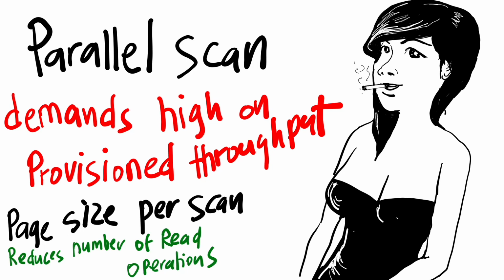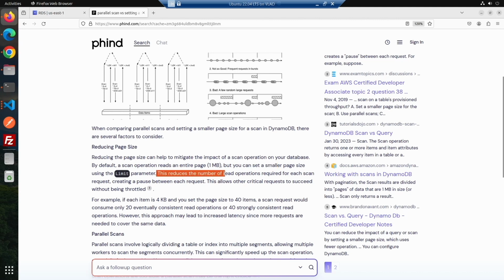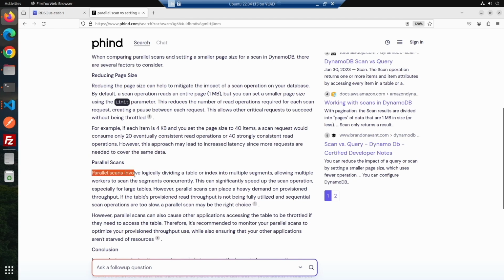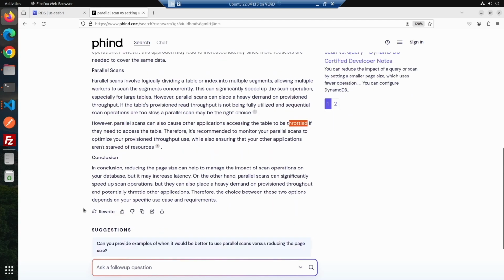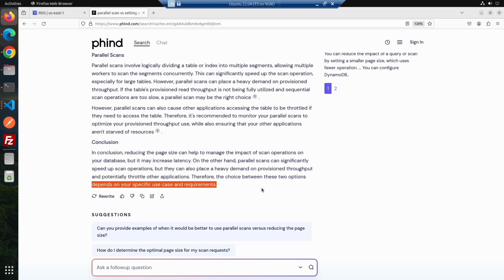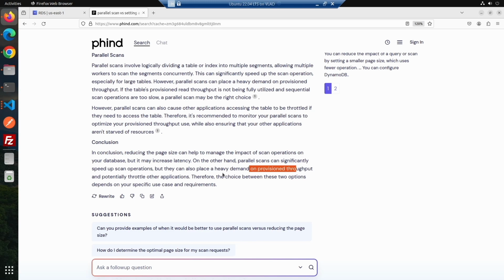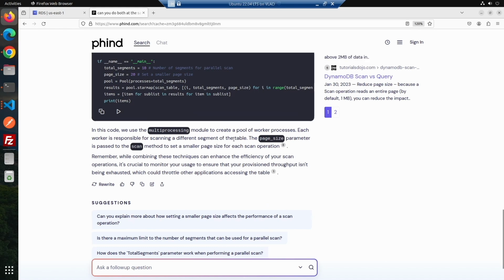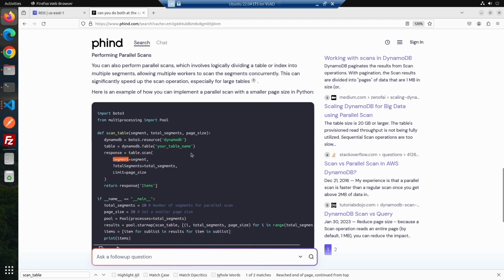Parallel Scan vs Setting Smaller Page Size per Scan